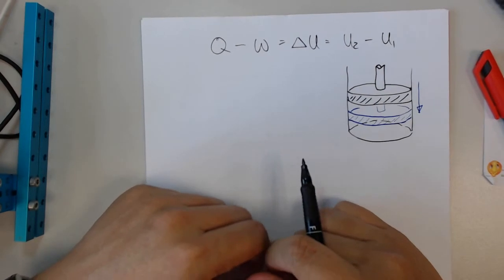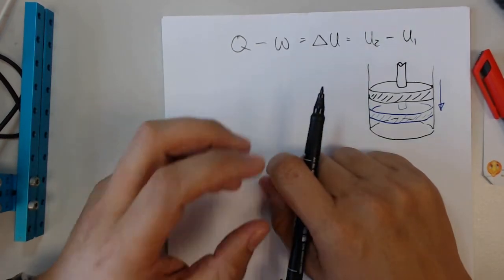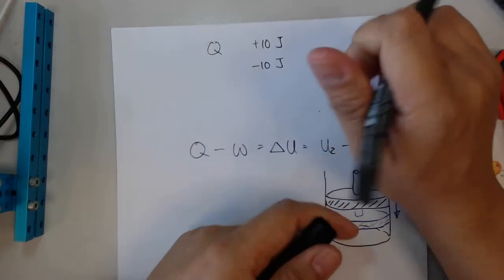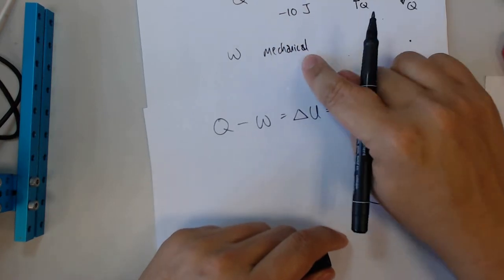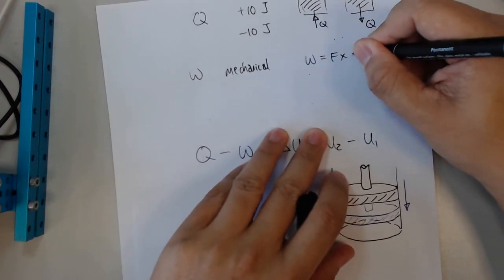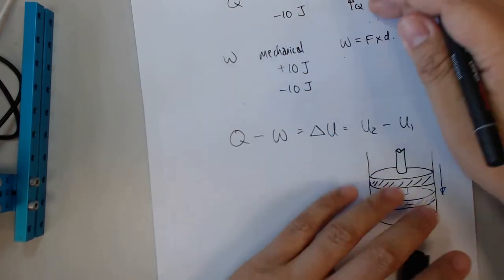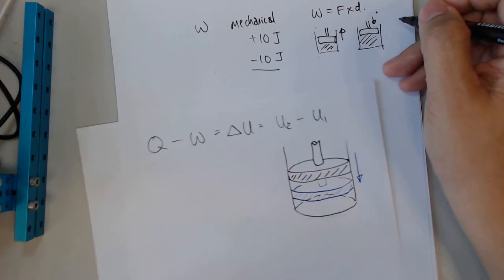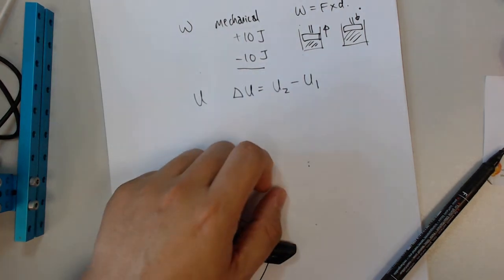Thermofluids: First Law: Sign Convention